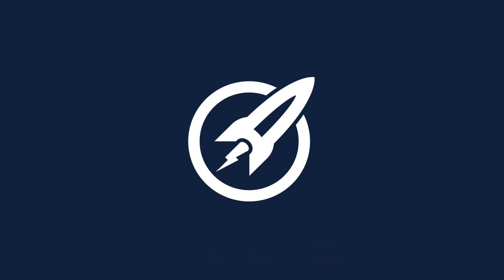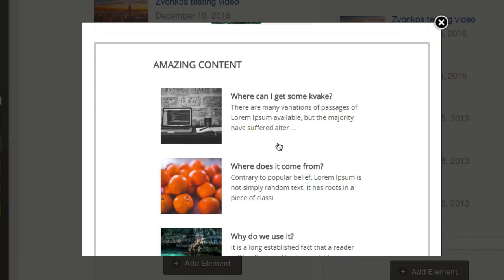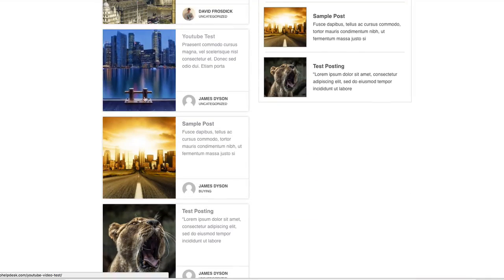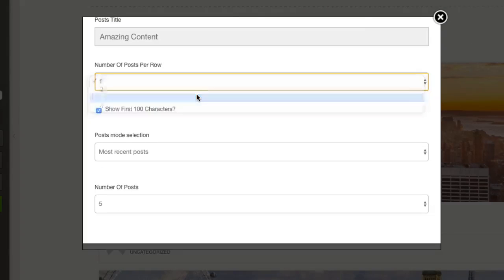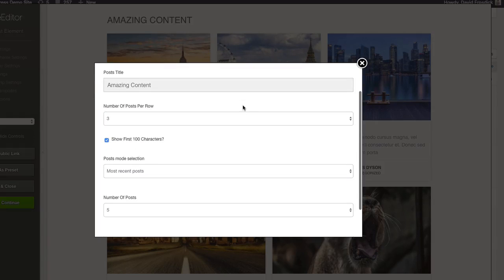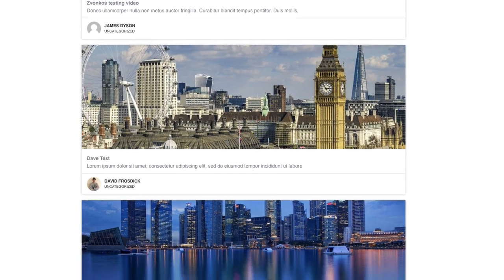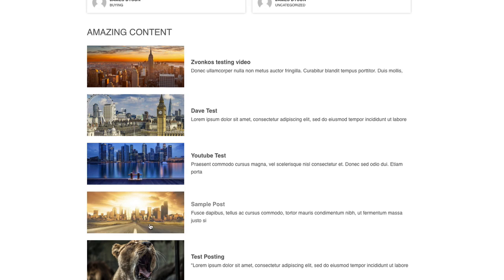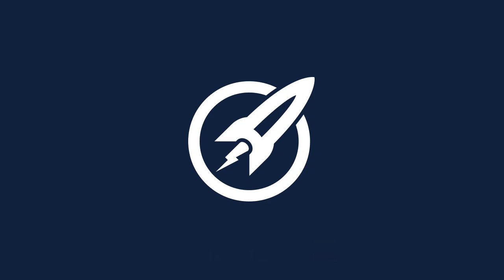OptimizePress Updated Blog Post Element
We updated our blog post element allowing you to present you rblog posts in a new way.